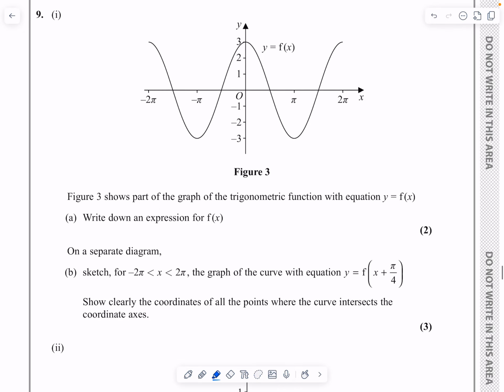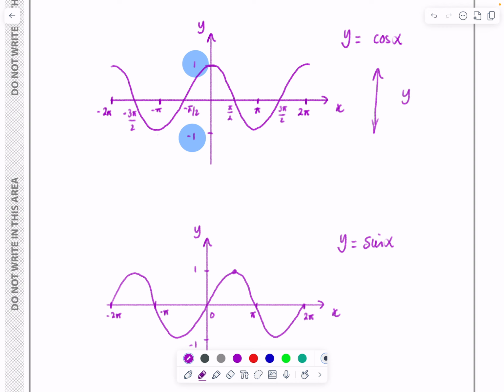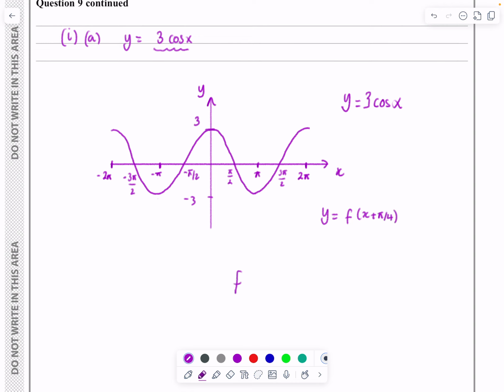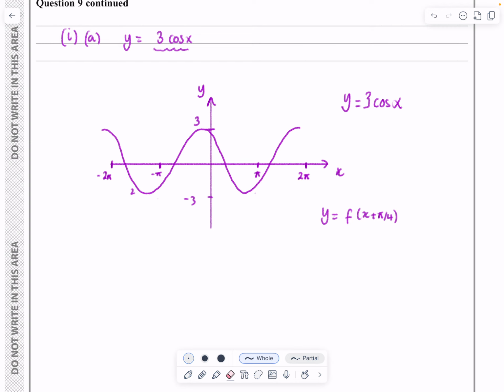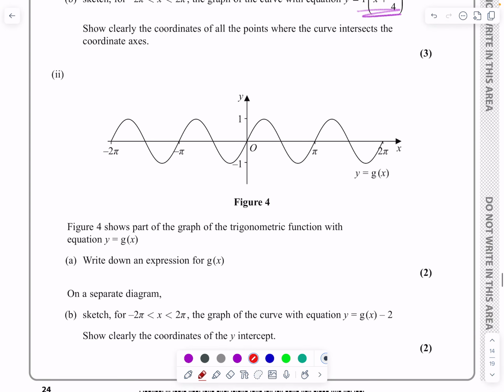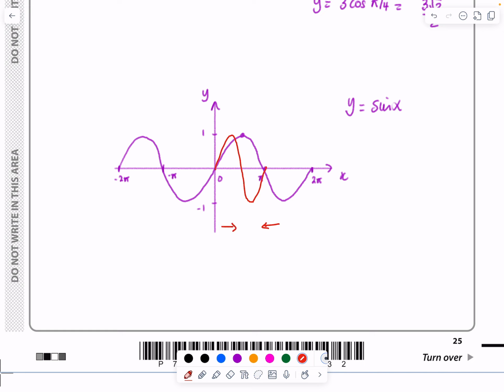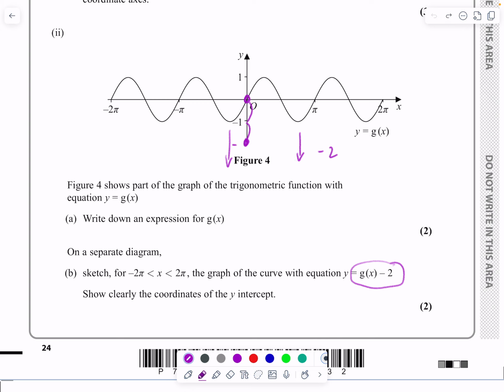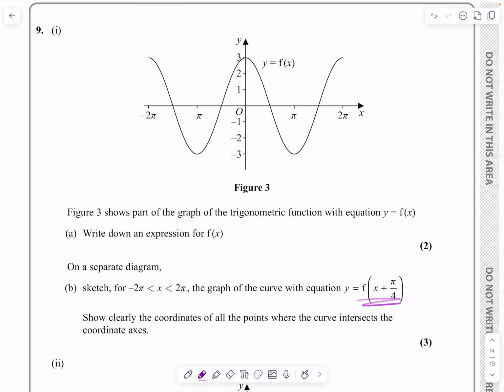IAL, Edexcel, Jun 2023, P1, Q9, Trigonometric Ratios, Transforming Trigonometric Graphs, WMA11/01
IAL, Edexcel, Jun 2023, P1, Q9, Trigonometric Ratios, Graphs of Sine, Cosine and Tangent, Transforming Trigonometric Graphs, Nick Peters, WMA11/01